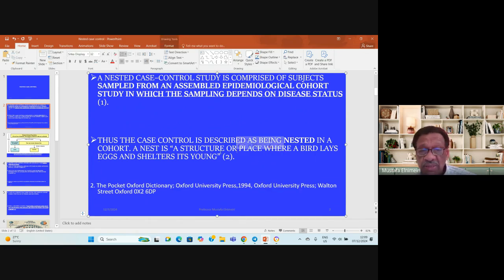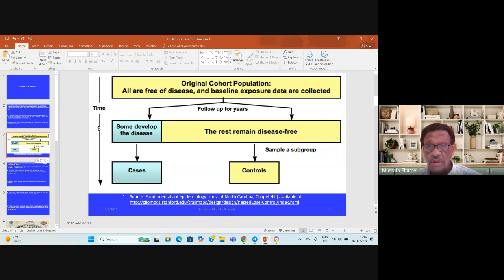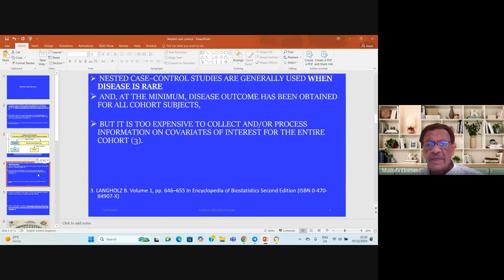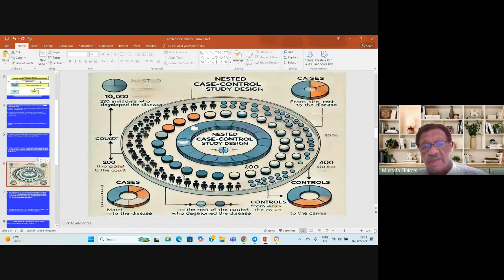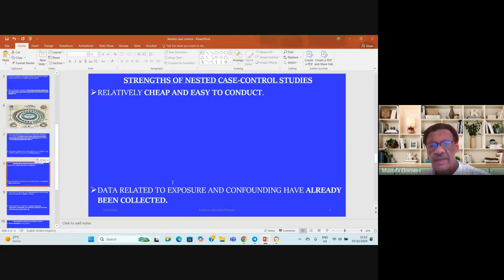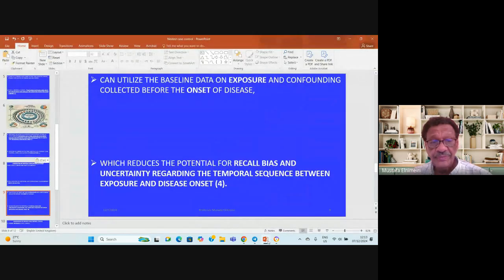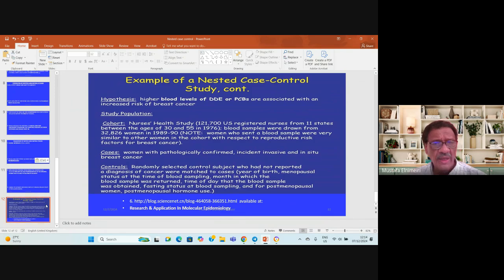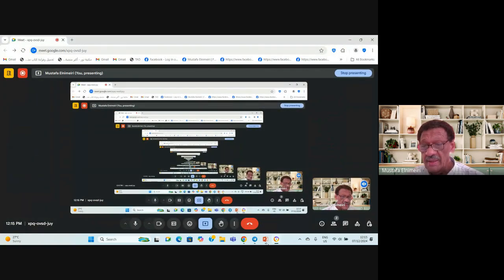Nested case control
This video is focused on nested case control design, its main features, strengths and weaknesses. In addition, illustrations and examples are discussed to facilitate understanding the design.